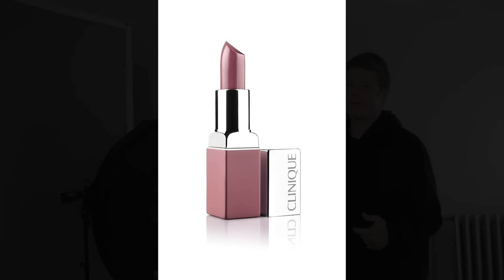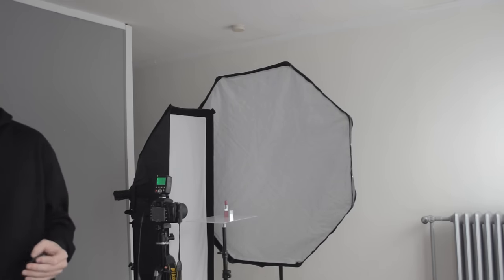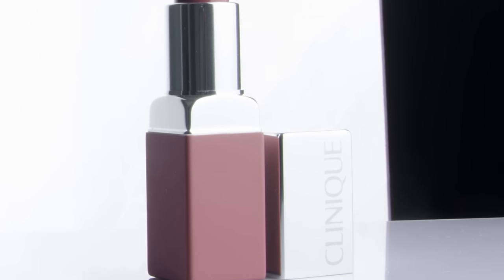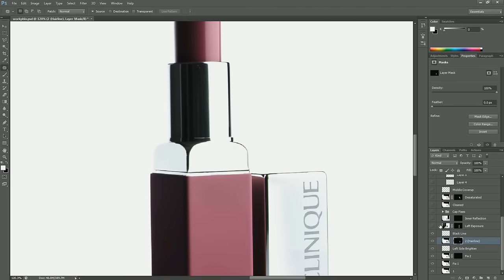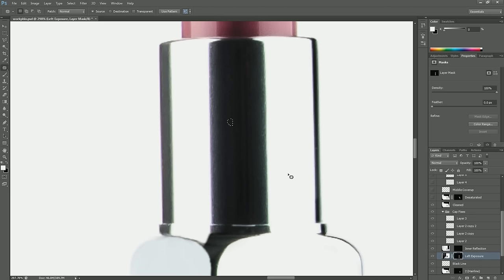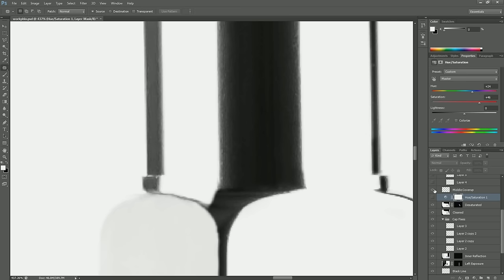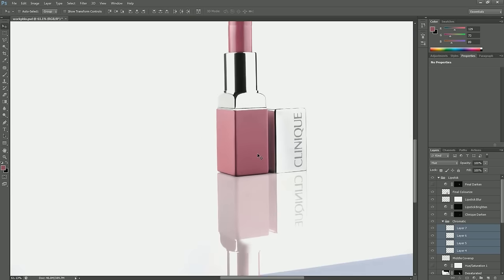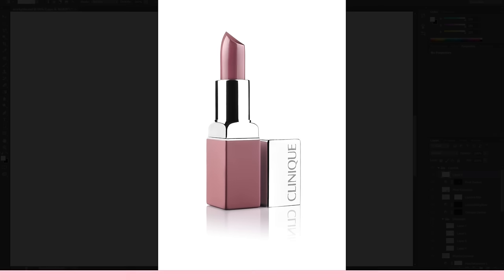How to Photograph Cosmetic Products | Clinique Lipstick